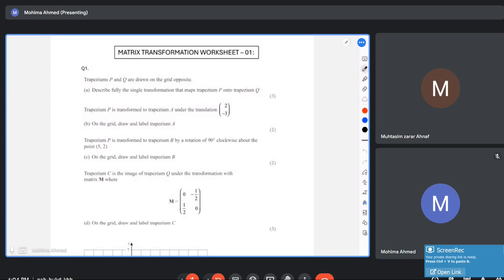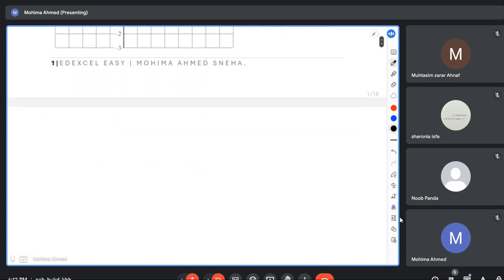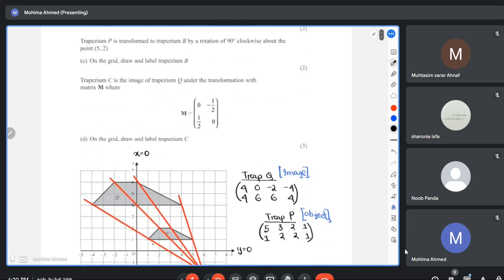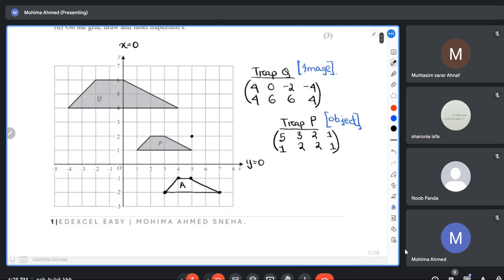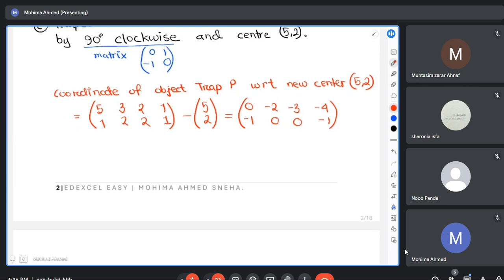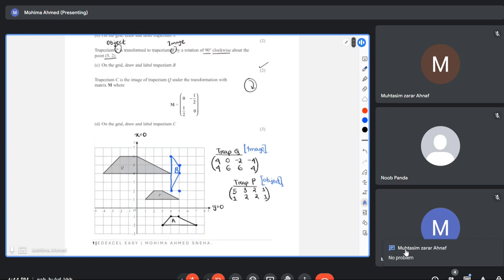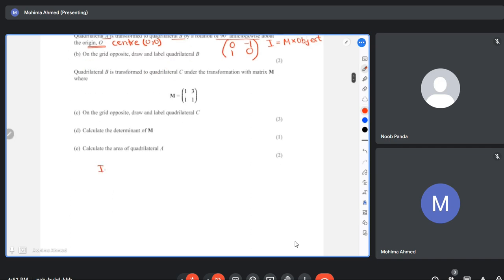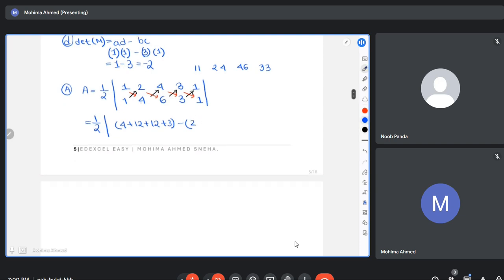Matrix Transformation Part 1 | Chapterwise Maths B